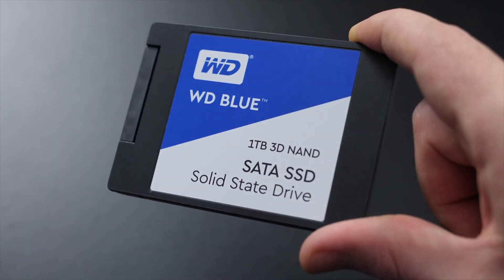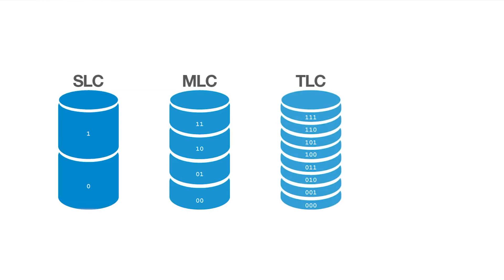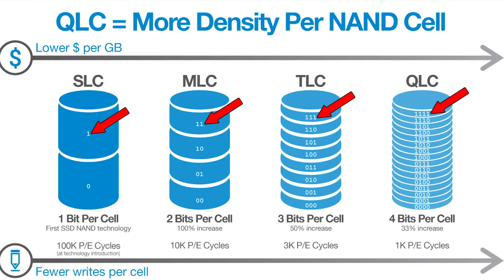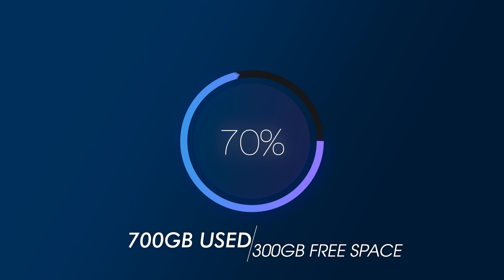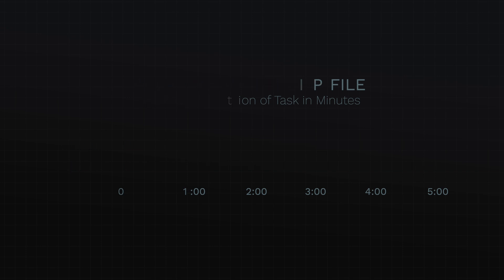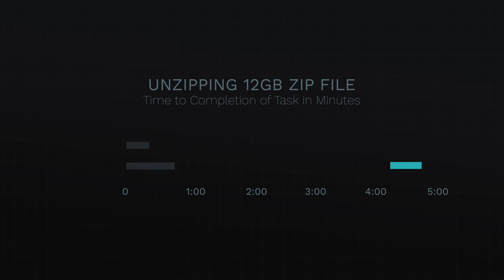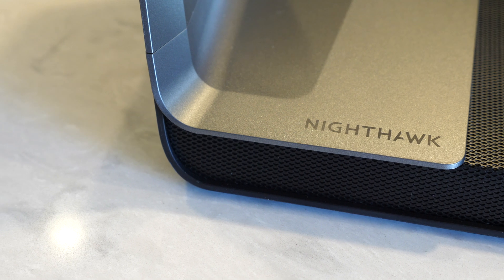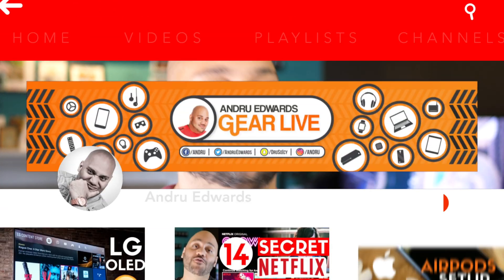TLC vs QLC: Which is the Fastest SSD?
When choosing the fastest SSD 2019 has to offer, you are going to come across the TLC vs QLC decision at some point. You may be curious about the differences between these two SSD technologies - and you may assume that since QLC is newer that it's likely faster. Western Digital sent over a WD Blue 3D NAND 1TB PC SSD which we compare to a Samsung 860 Evo SSD when looking at speed when doing common tasks. We test things like copying files, transferring files, moving files from an external drive, and opening and saving large PSD files in Photoshop. As you'll see, there's a big difference between the two technologies once you start filling the drive with data as it pertains to speed when looking for the fastest SSD for gaming or for general tasks. Let me know what you think of the battle between TLC vs QLC SSD!

MUSIC